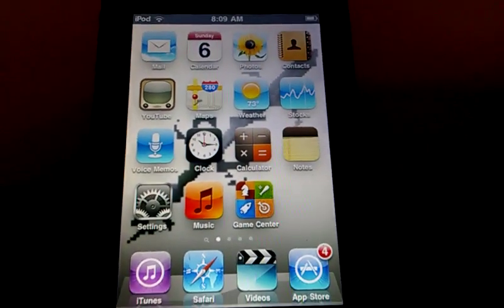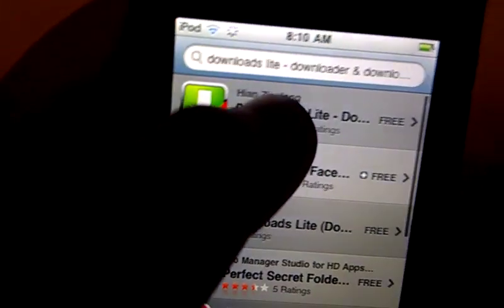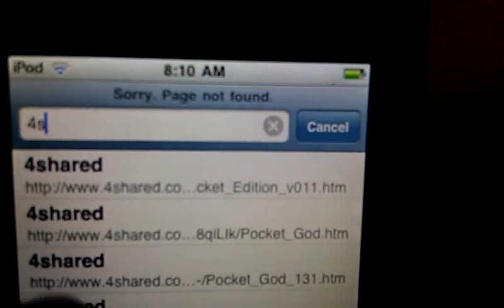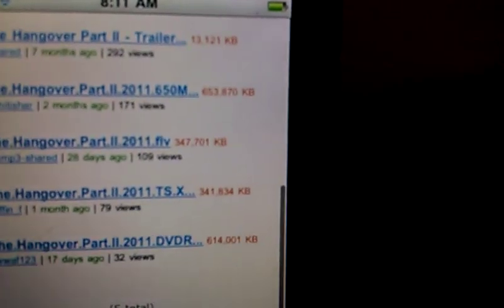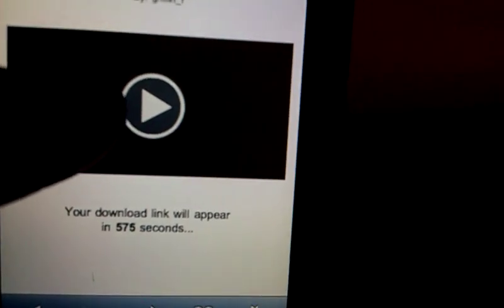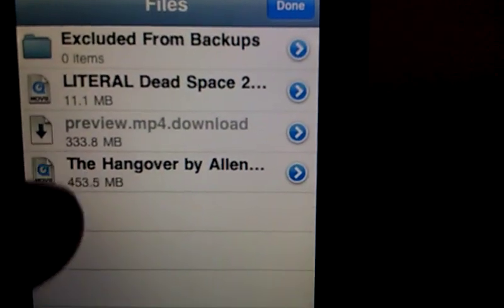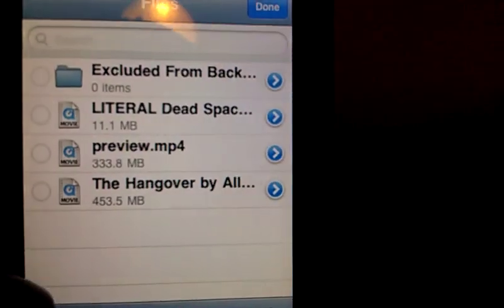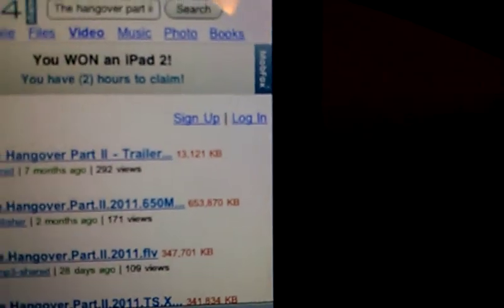How to get FREE movies on your iPhone/iPod Touch!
In this video I will be showing you how to get free movies onto your iPhone or iPod Touch. I will be using The Hangover Part 2 as an example. This method is quick and easy. There are no virus (probably) and there are absolutely no surveys. You just need an itunes account and internet connection. I am NOT responsible for whatever happens because of this video. This is NOT intended for copywrite AT ALL.